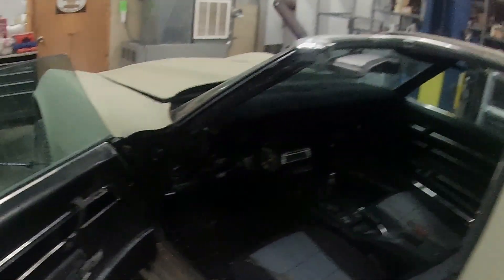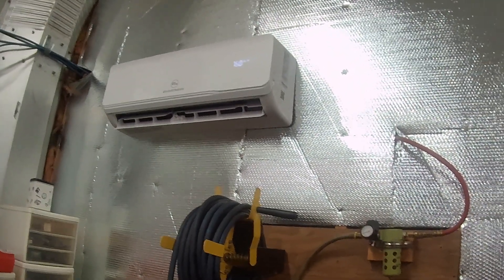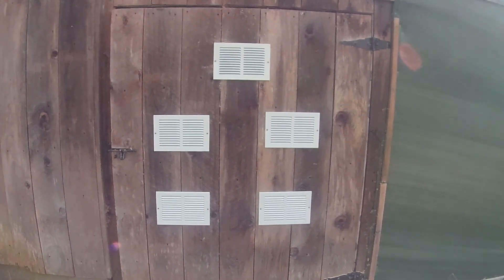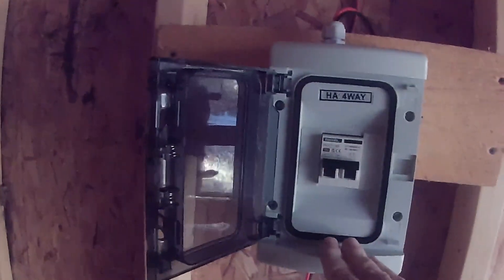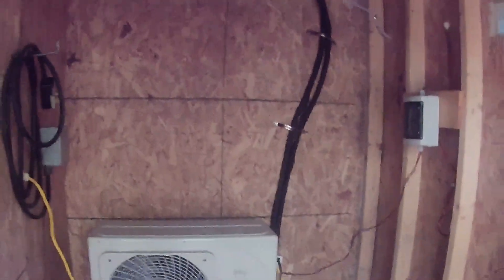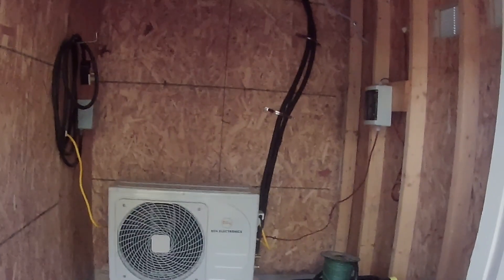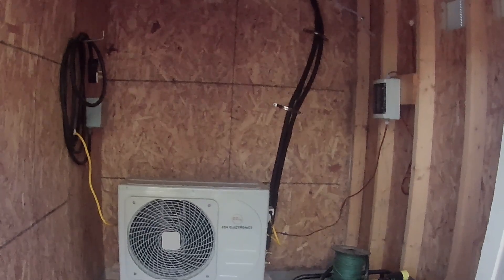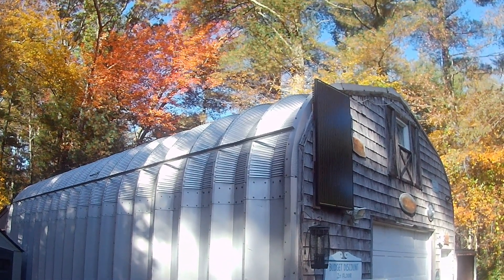EG4 12k BTU solar hybrid mini split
Here we are discussing and showing the eg4 12k BTU solar/grid hybrid mini-split unit I have installed in my garage for testing.  Below you can find information about the link to the 12v breaker box with 400v breaker I purchased from Amazon.com.

The breaker bxox:

Also to promote honesty and fairness please assume that any link you see in this content is an affiliated link that we may make a small amount of money on if you purchase something.  We greatly appreciate any support with helping fund our videos or website.  Thank you!!!